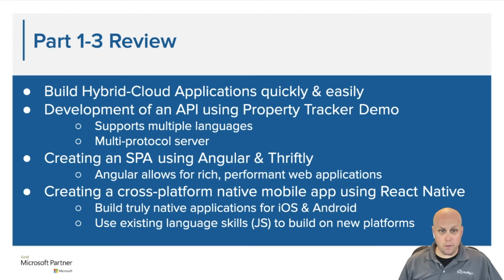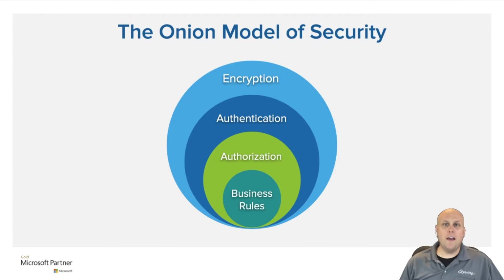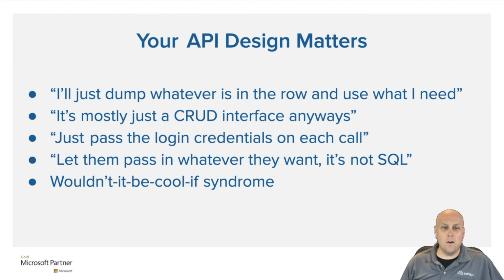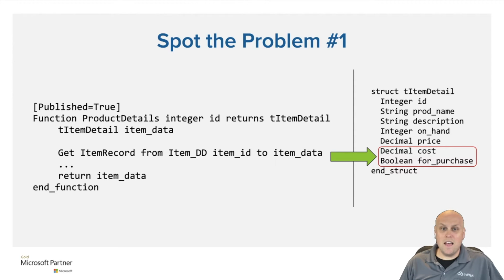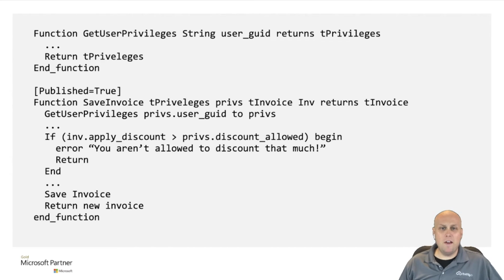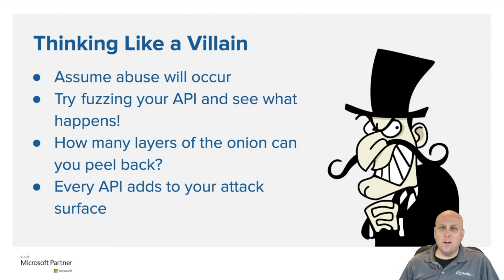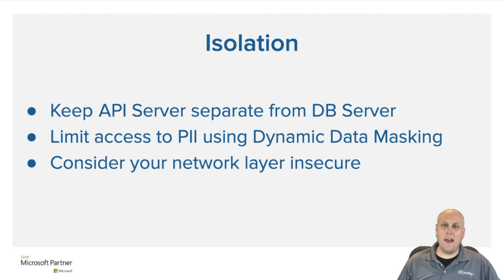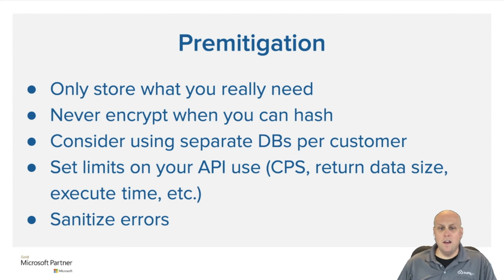Hybrid Cloud Apps Part 4: Building Secure APIs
In our last webinar, we showed you how to build cross-platform front-end applications using React Native. Now, we'd like to discuss security concerns with APIs and focus on 3 specific topics:  the onion model, industry best practices, and "how to think like a bad guy".